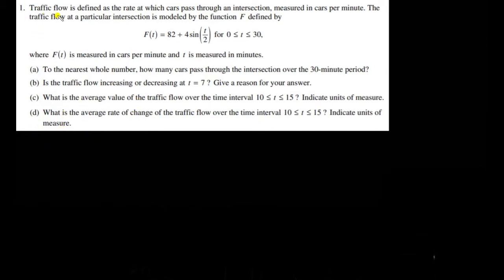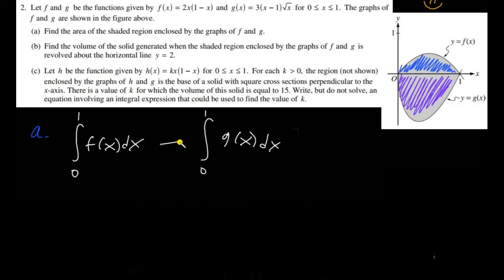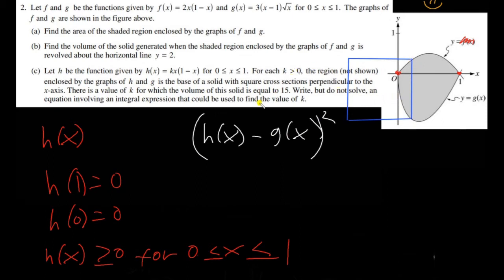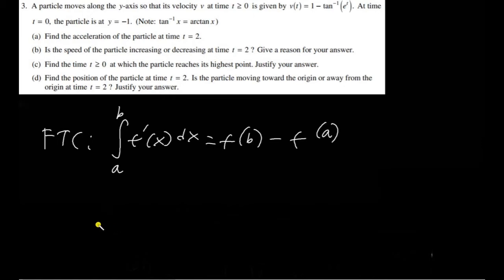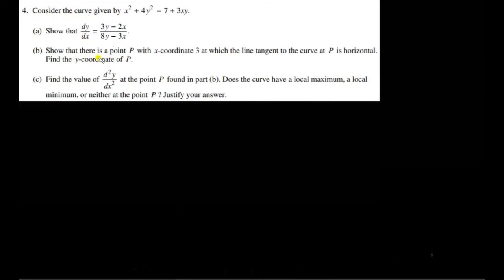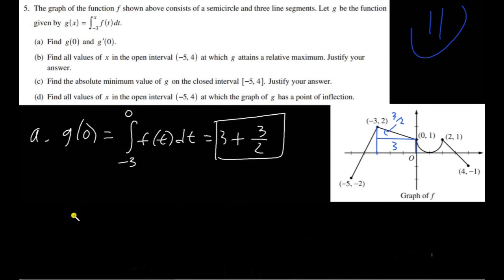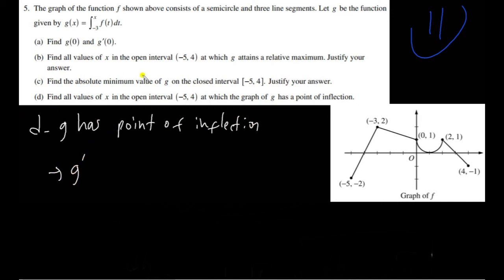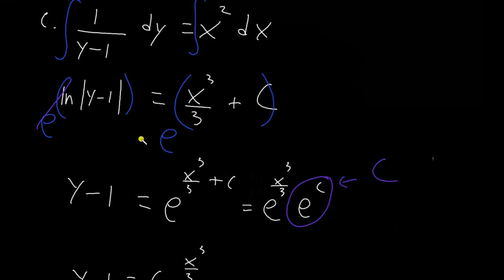2004 AP Calculus: AB FRQ Solutions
Description: Welcome to Mathwired! I go over the released 2004 AP Calculus: AB FRQ. Whether you're in AP Calculus AB or AP Calculus BC, hopefully you'll find this video helpful as part of your calculus review!

Timestamps:
Question 1 (Interpreting word problems, function average value, rates of change): 0:00
Question 2 (Area under a curve, volumes of revolution, volumes with cross sections): 8:55
Question 3 (Particle motion): 23:52
Question 4 (Implicit Differentiation, horizontal tangent lines, relative extrema): 38:59
Question 5 (Geometry, Accumulation function, relative extrema, absolute extrema, points of inflection): 51:45
Question 6 (Slope field, Separable Differential Equations): 1:05:35